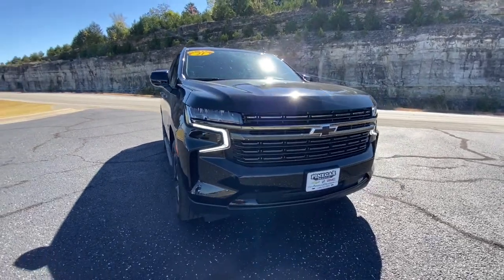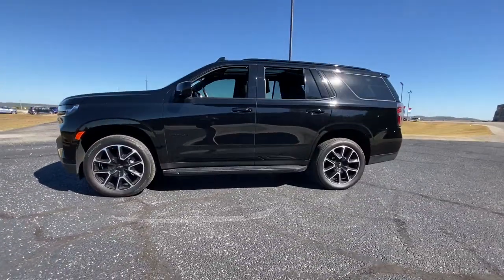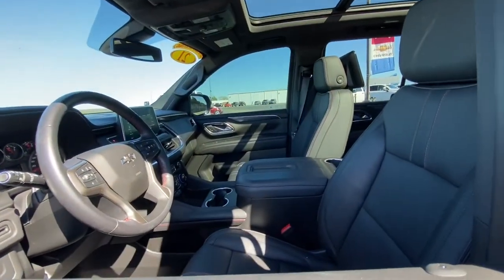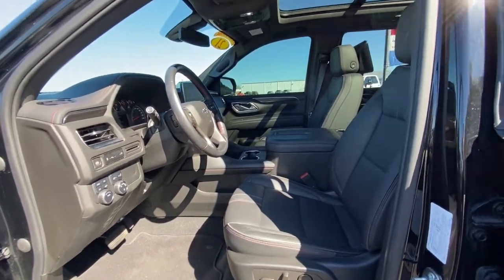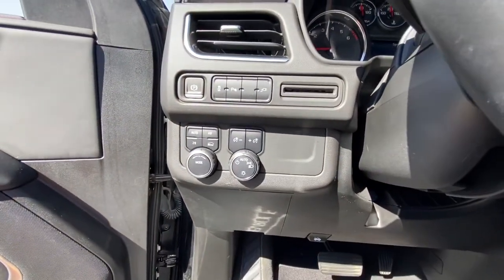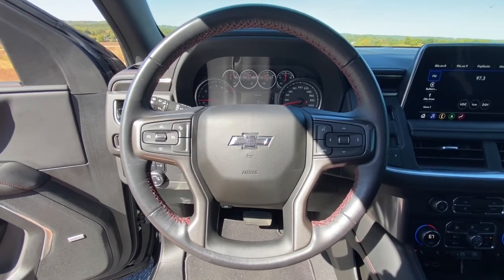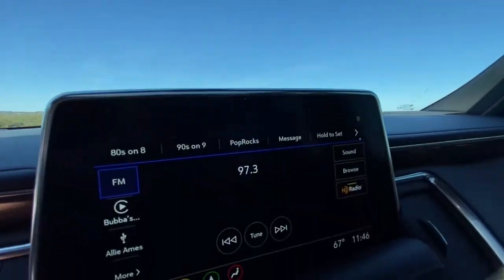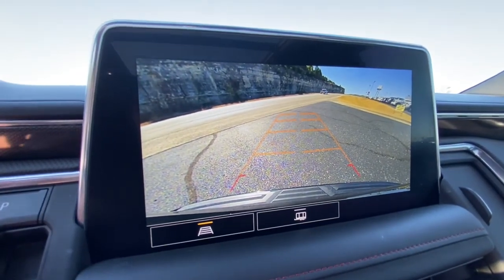2021 Chevrolet Tahoe Branson, Forsythe, Ozark, Kimberling City, Harrison, MO P8554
Black Used 2021 Chevrolet Tahoe RST available in Branson, Missouri at Pinegar Chevy Buick GMC Branson. Servicing the Forsythe, Ozark, Kimberling City, Harrison, MO area.